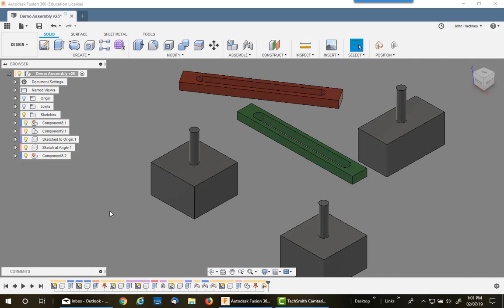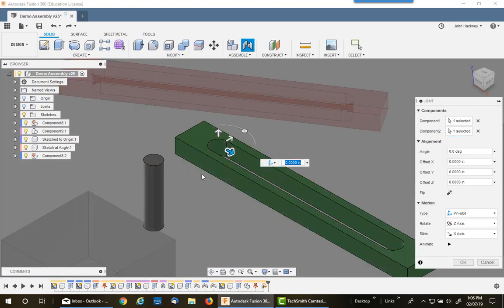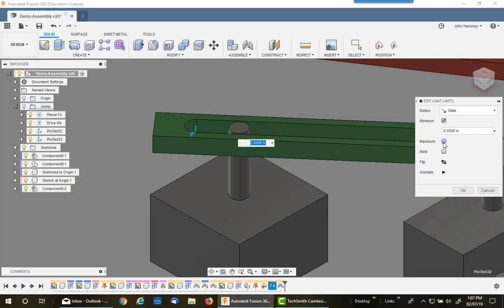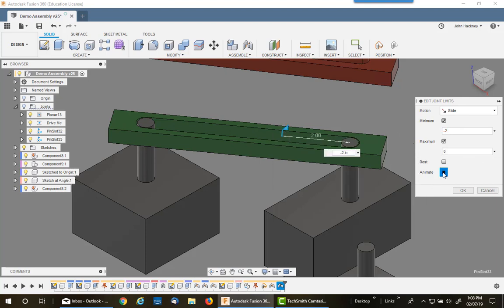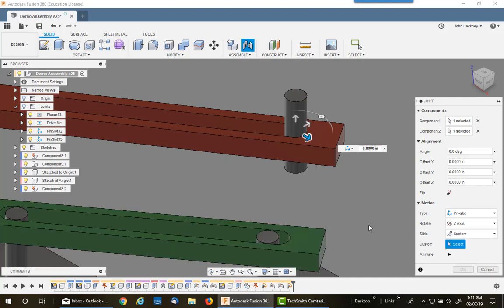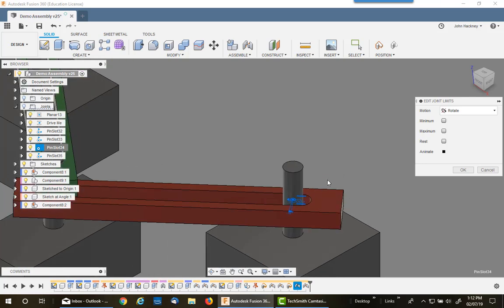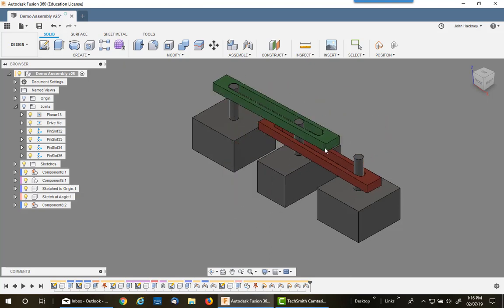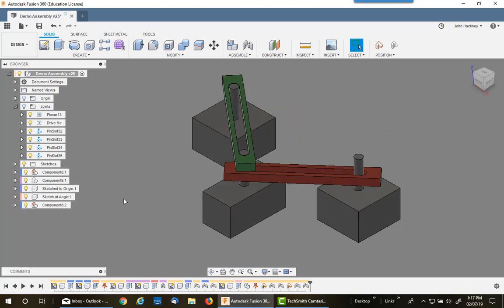Applying Autodesk Fusion 360 Pin Slot Joints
This video shows some of the conditions for using the Autodesk Fusion 360 assembly Pin - Slot joint.